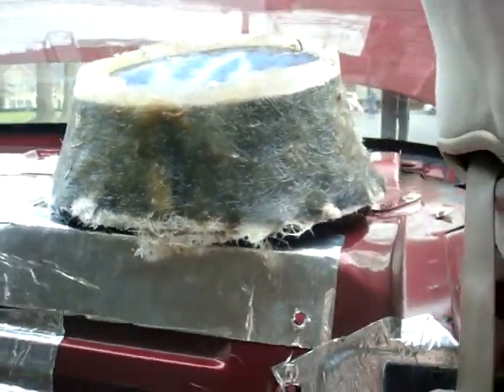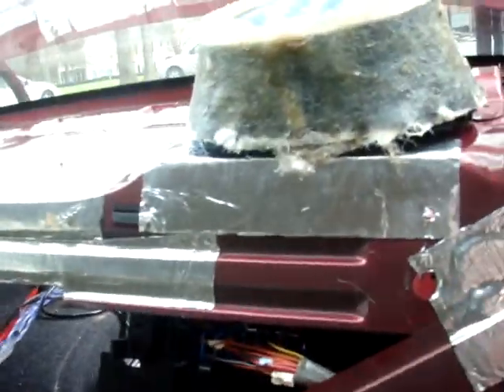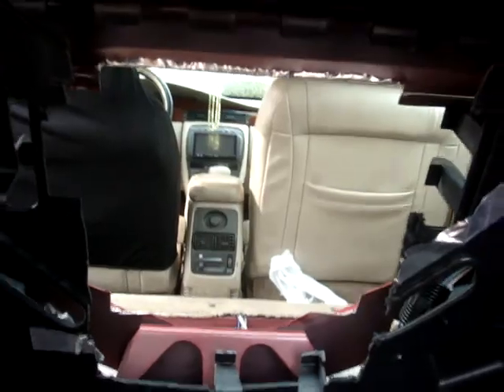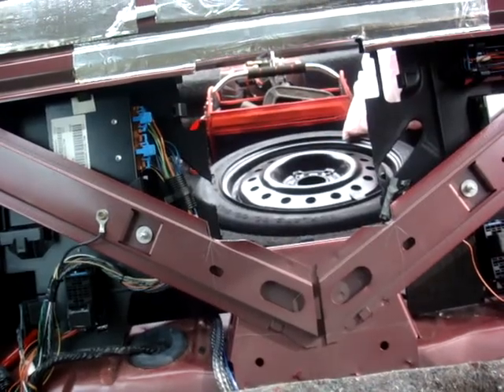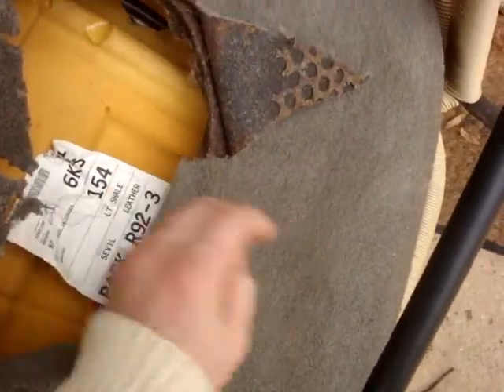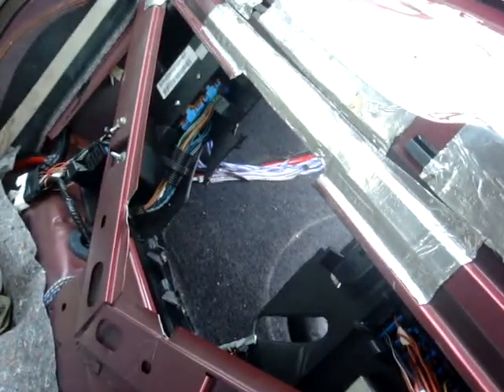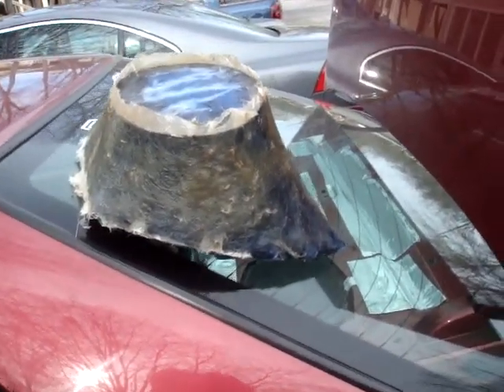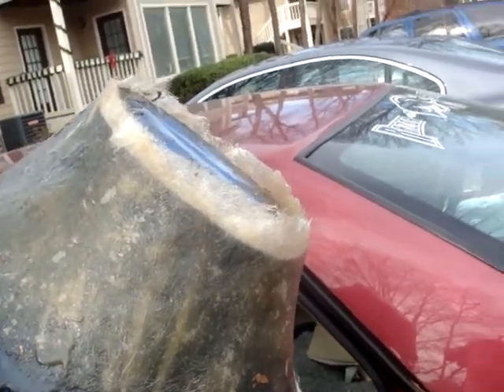4th Order Bandpass Build and Much More (Chapter 2)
This is Chapter 2 of the build.  Features on this Chapter are 6x9 fiberglass pods, Ported chamber of the 4th order bandpass, and a tutorial on how to properly countersink screws, and how to lay fuiberglass matting ,the right way. Thanks for viewing and God Bless